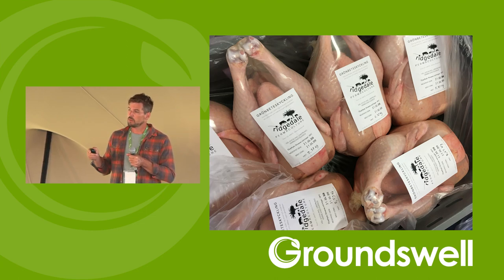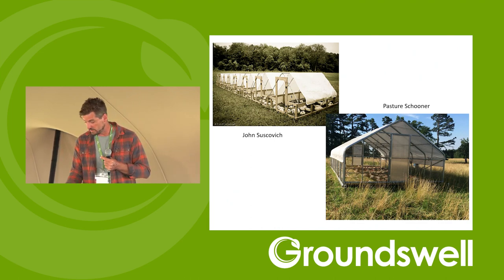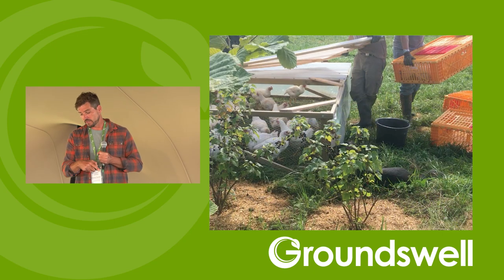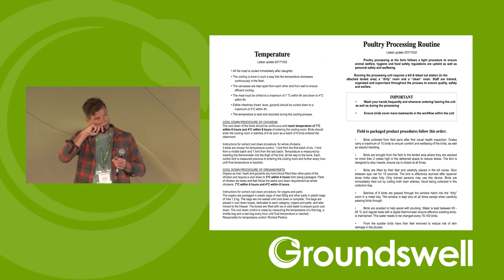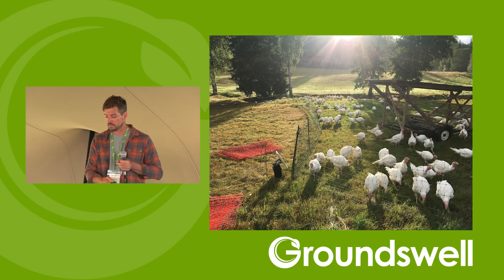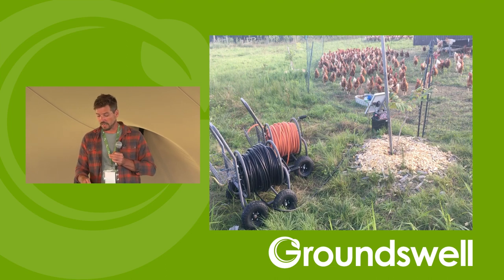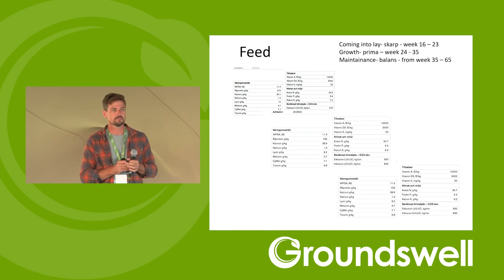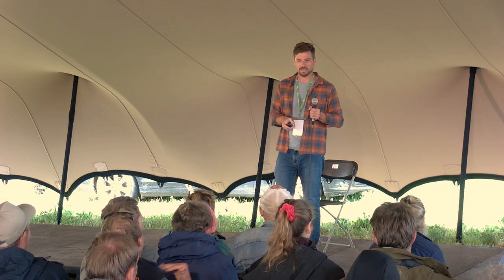Pastured Poultry Profits - Groundswell 2023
Speaker: Richard Perkins

Ridgedale Farm quickly became known in Sweden for the high quality pastured poultry it produced; both laying hens and broilers and turkeys. Richard’s low cost eggmobile design has been utilized by farmers in dozens of countries. Pastured poultry represent one of the most profitable livestock based enterprises, and can typically be run as a complimentary enterprise alongside other farm enterprises. Scalable and modular, Richard will share an overview into what these enterprises can do for your farm ecology and economy.